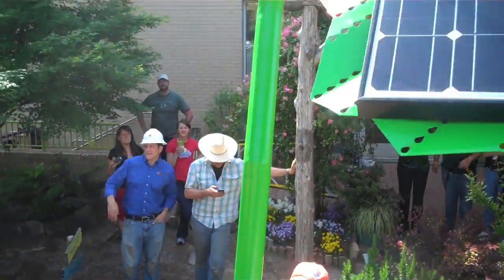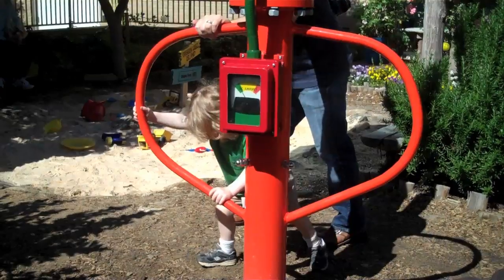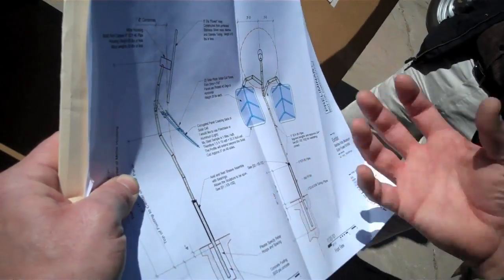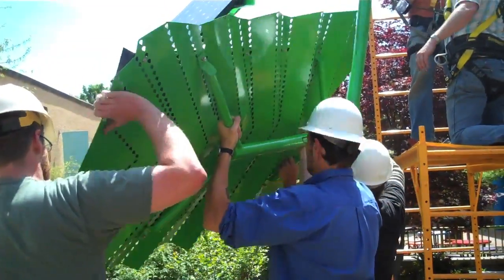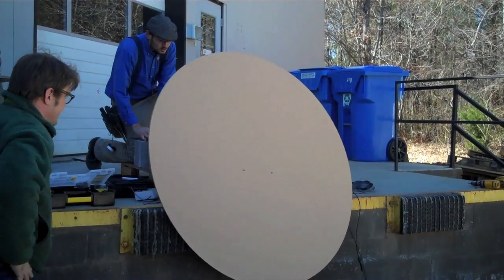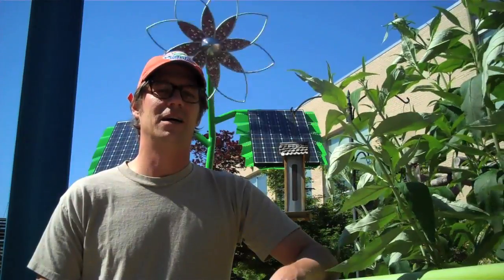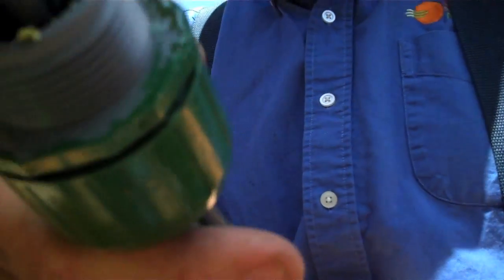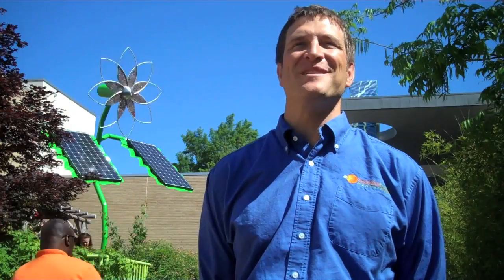Power Flower Video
- Power Flower is a 22-foot tall interactive installation at Marbles Kids Museum that's designed to teach children how solar power works. The entire metal structure rotates all the way around and the flowerhead at the top spins faster or slower, depending on which way its solar panel "leaves" are facing.

This unique project was a partnership between Marbles Kids Museum, SEM and Clearscapes, a Raleigh-based architecture firm. Progress Energy also deserves a big thanks for sponsoring the project. We are extremely proud of the collaborative effort that went into this, and could not be happier with the final product.